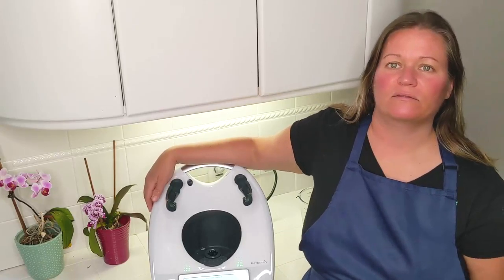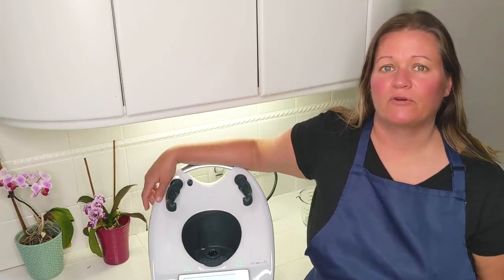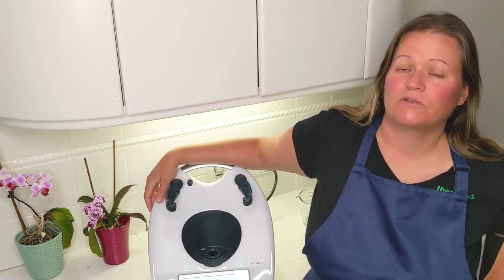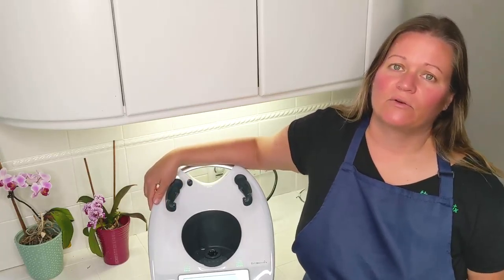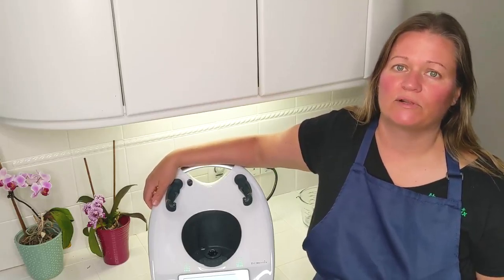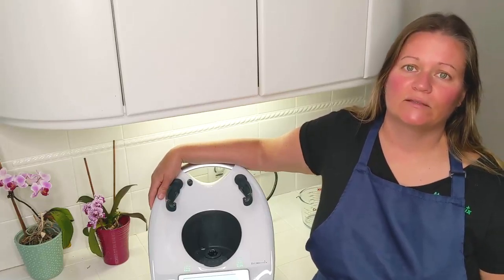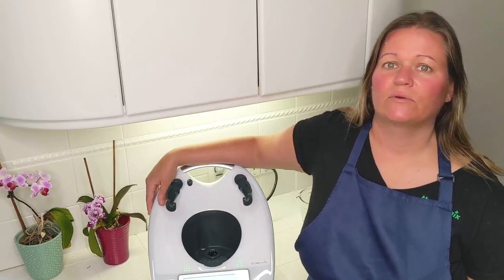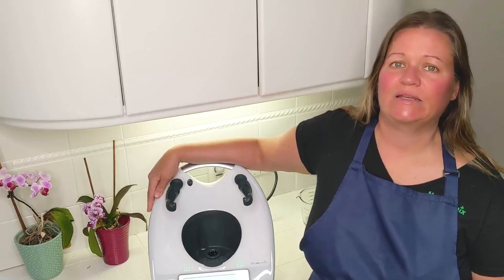Easy four step process for scheduling a cooking experience with Julia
Scheduling a cooking experience with Julia to see if the Thermomix is right for you is and easy four step process.